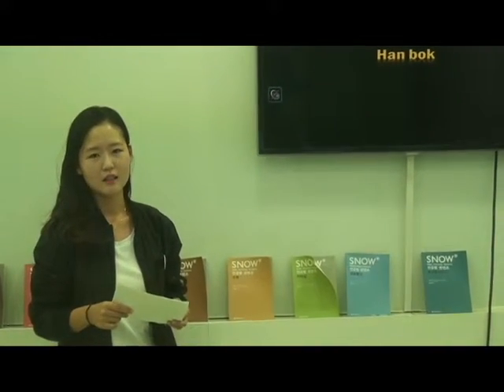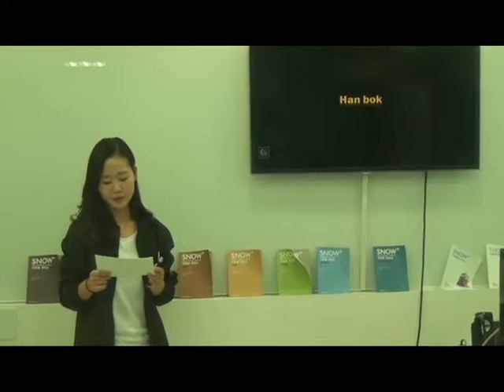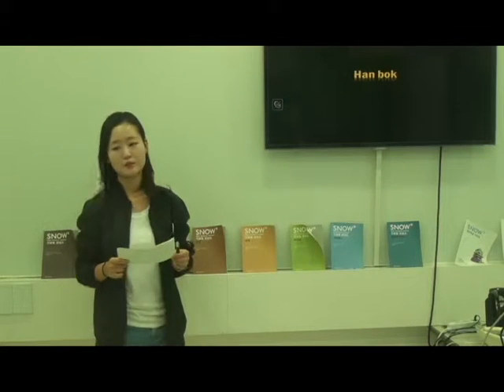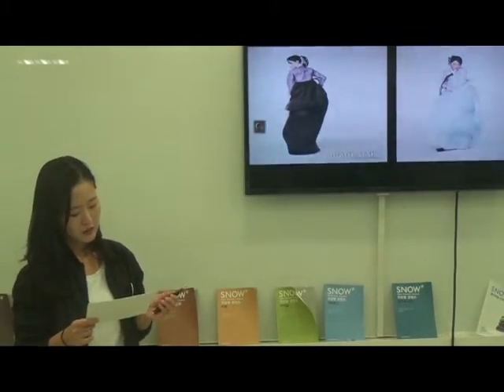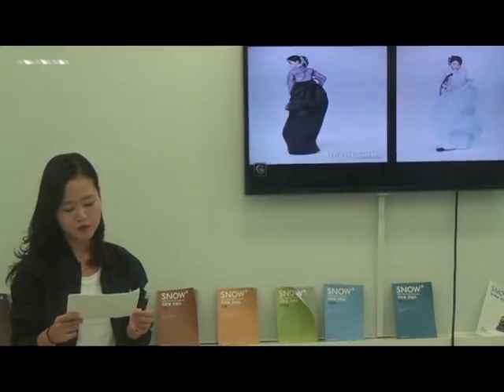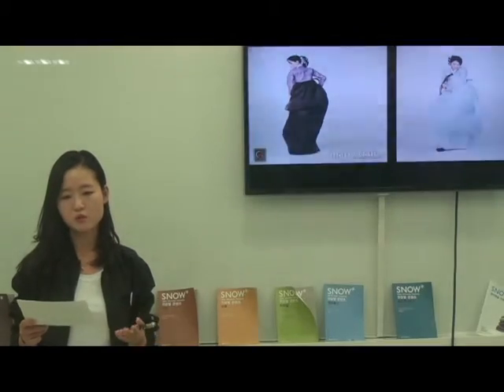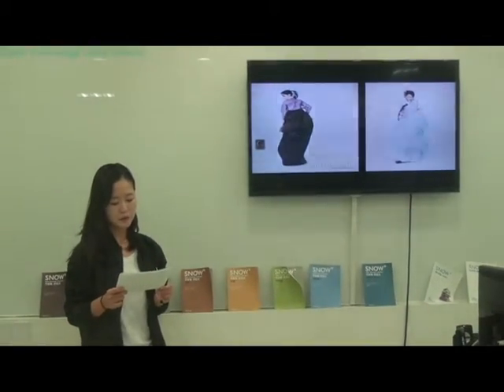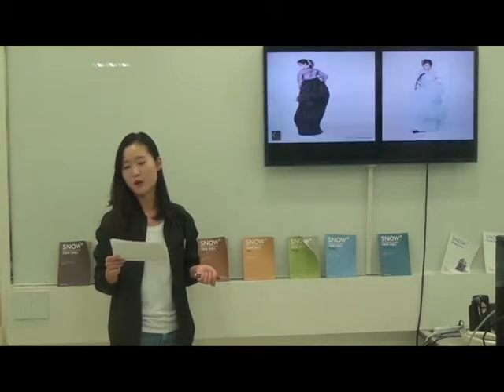Han Bok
| Gwi Ju Park (Business Administration 12) - 박귀주|

This presentation introduces Han Bok, which is a representative Korean traditional costume, and it describes how beautiful Han Bok is by comparing other national costume of neighboring countries, China and Japan.

2015.2학기 SNOW TALK 2기 숙명여대 박귀주 학생은 한국의 대표 전통의상인 한복에 대해 소개하며 이웃 국가 중국과 일본의 전통의상과 비교하며 한복의 우수성을 피력한다.